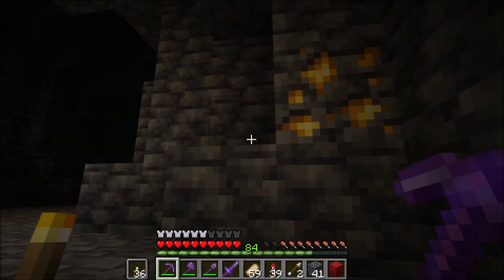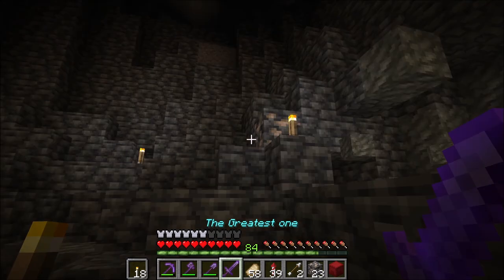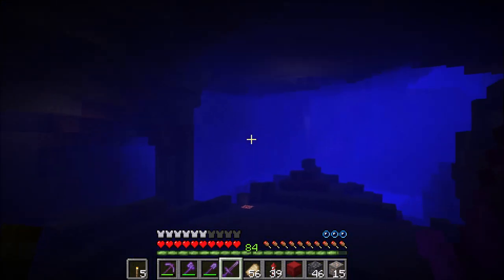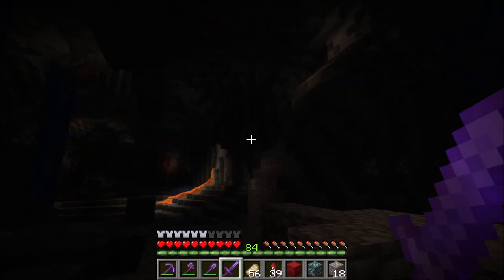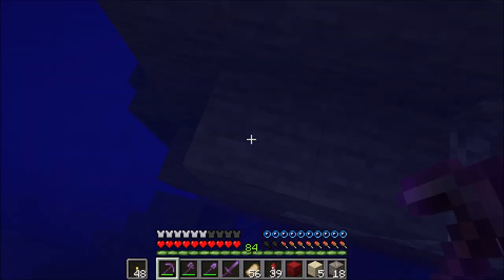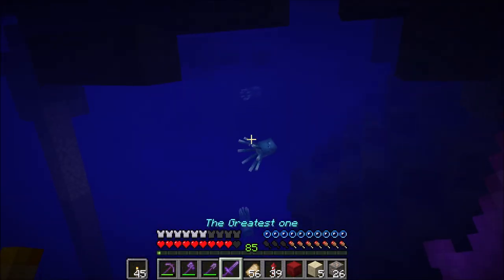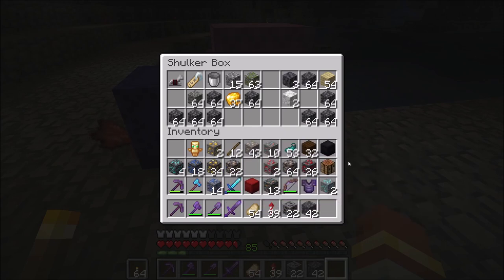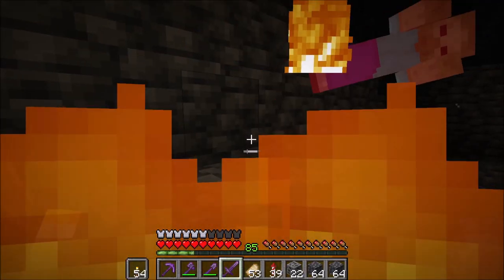Minecraft Ep233 - This is the biggest underground tunnel/Cavesystem I have found!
In this episode I continued exploring the Cavesystem that we found in the previous episode. Turns out that this Cave is most likely the biggest one that I have ever found in Minecraft! There is still searching and resource collection to do for the third episode. This was the second. I thought I would have made it home in this episode already. I also did some "unusual" tricks to survive in the dark caves!

Anyways, I hope you guys enjoyed this video and the cave explorations, and that I am going to see you guys in the next episode or some other video on the channel! Have yourselves a wonderful day, everyone!